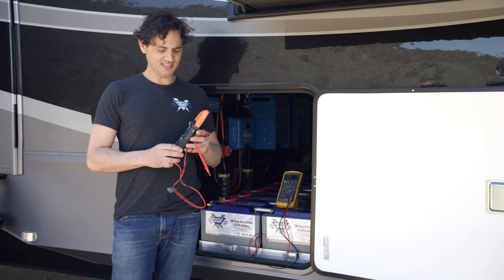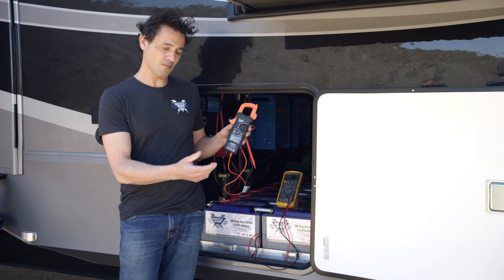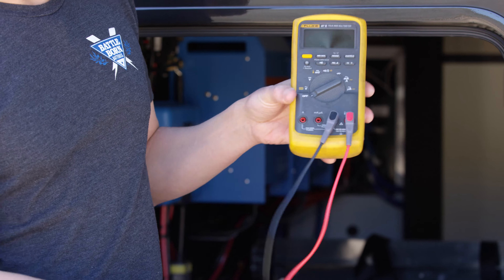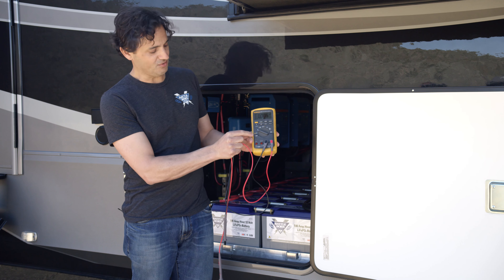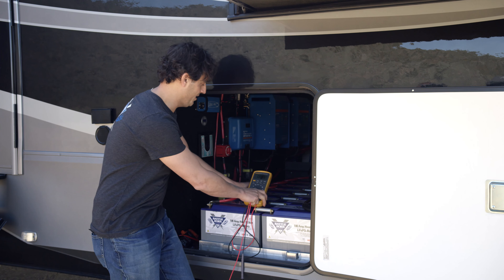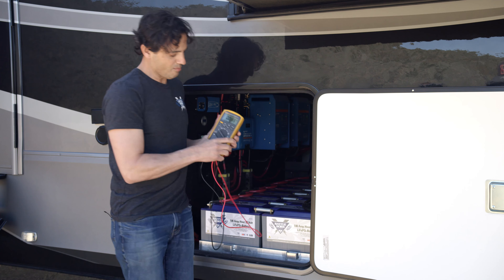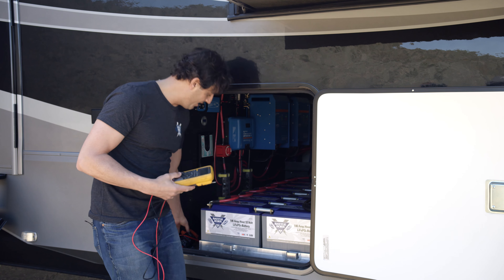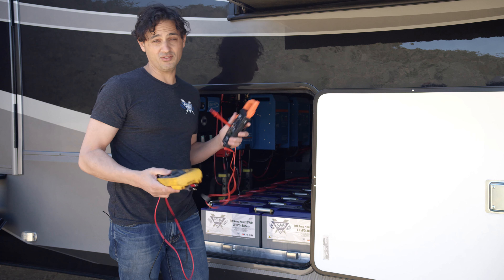FAQ: What is a multimeter? | Battle Born Batteries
Here at Battle Born Batteries, we use the best components in tandem with our products, and the multimeter is no exception. In this new FAQ video, our CEO Denis demonstrates how to use a multimeter in your system.